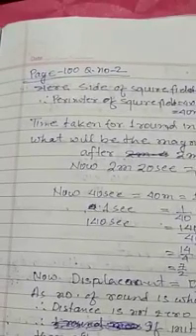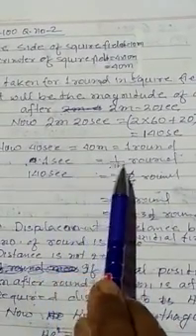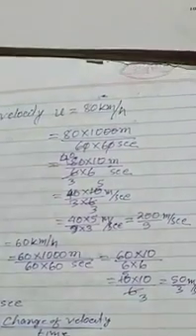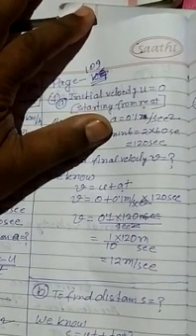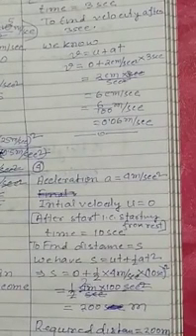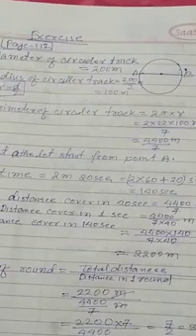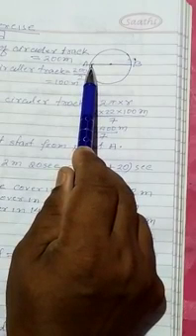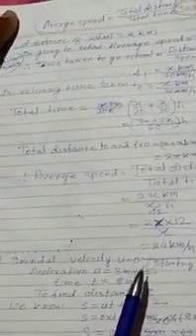MOTION CLASS 9 CHAPTER 1